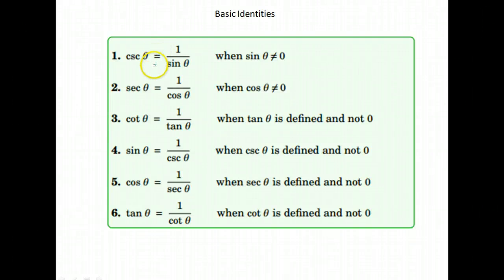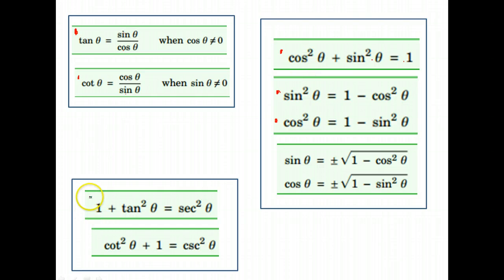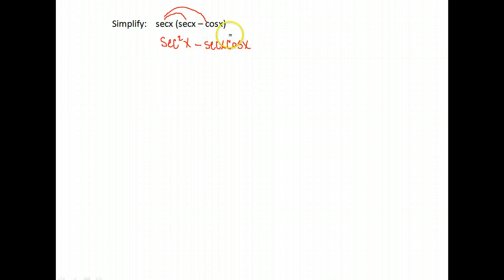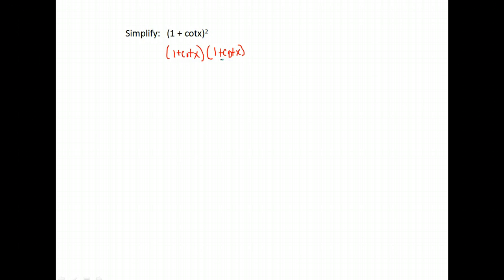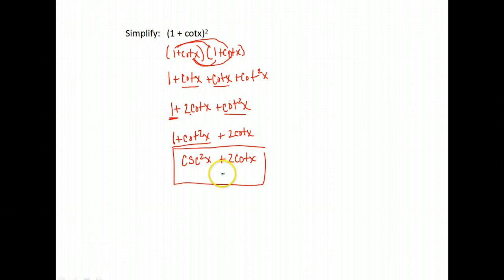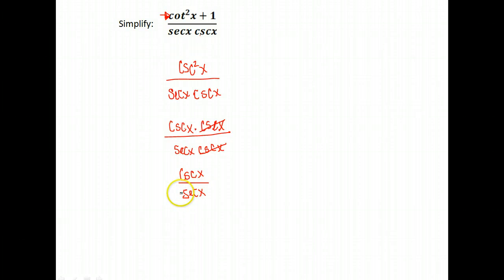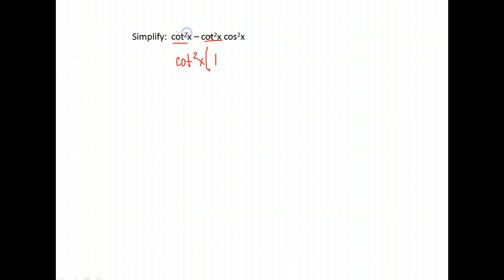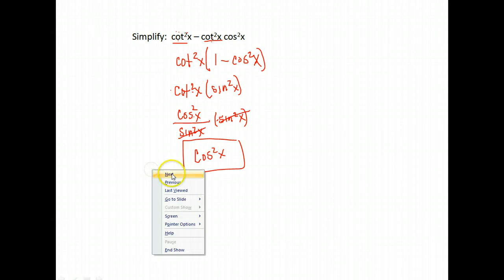Trig U5A1 simplifying trig expressions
Trig U5A1 simplifying trig expressions and verifying